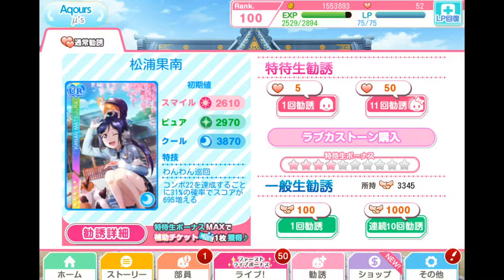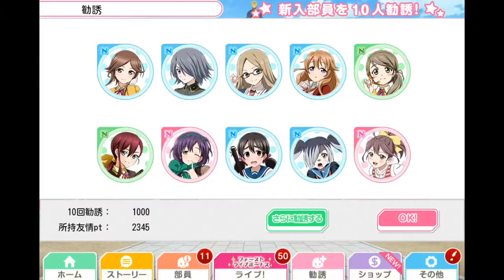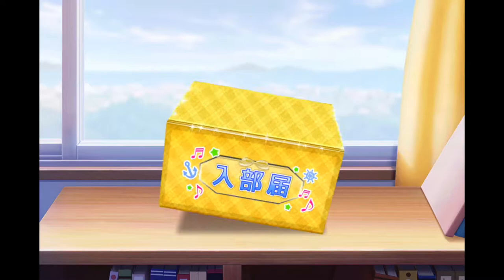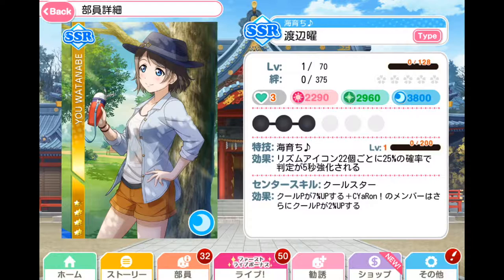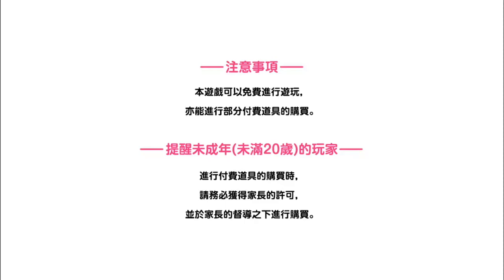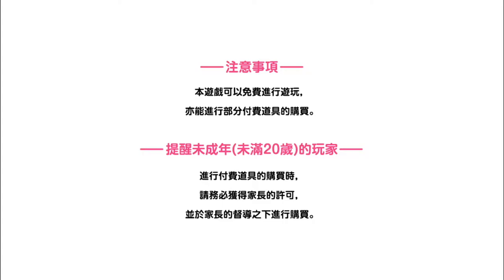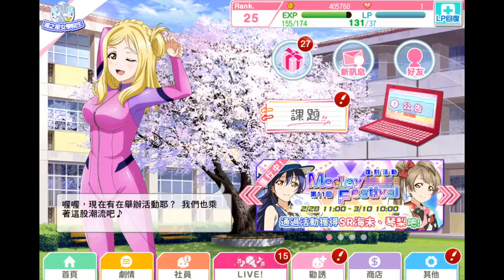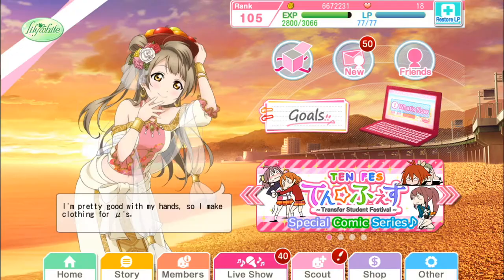Job Kanan 50 Gem Scout! On Jp!~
My second video! This video was kinda thrown into the trash until I found it to upload. My next video will be pretty much soon, but since the time I was gone, I went and researched how to remove the popups and it worked! Also I am improving my editing bit by bit! Also for ita bags, they have been scraped because it was kinda long and I actually didn't start my ita bag because I wanted to gather all the items and work on it with my boyfriend and probably upload a video
@valentine.anyazomi (main instagram)
Dance acc @shirokuridance (side instagram)
Cover groups: @sunshinedreamproject and @muse.angels on instagram!